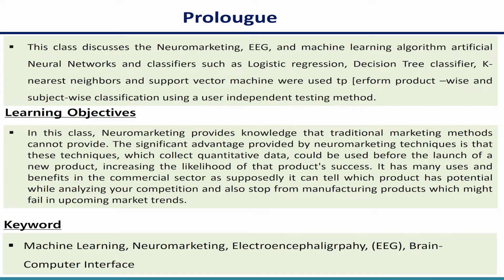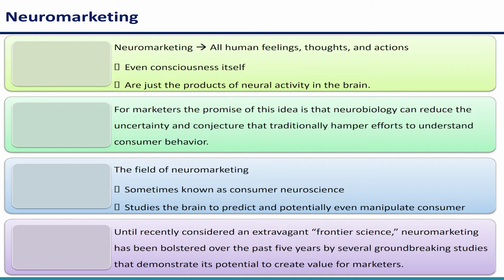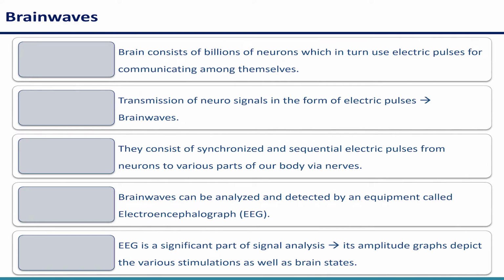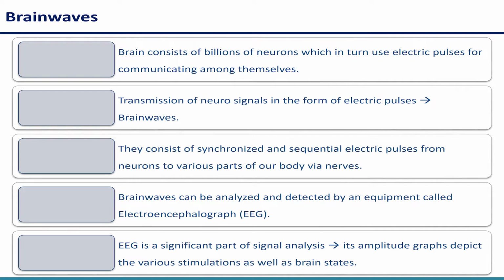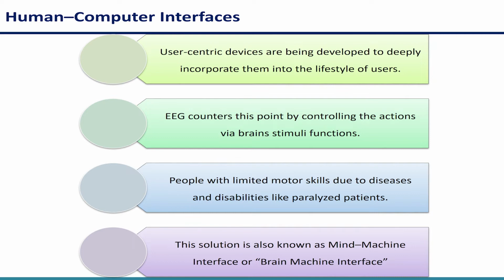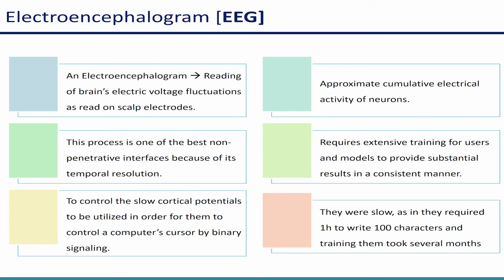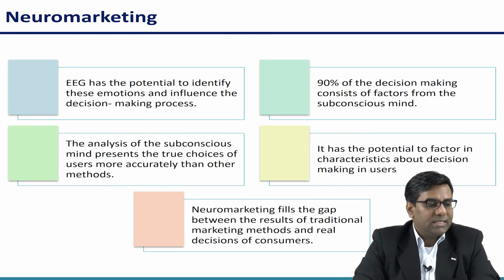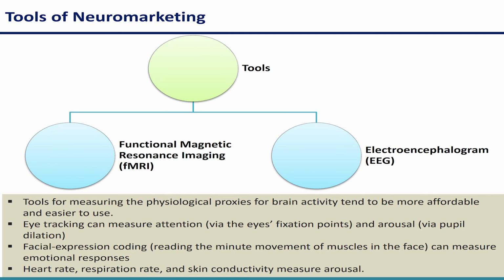Week 12 - Session 1 - Machine Learning Techniques for Neuro Marketing EEG Signals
바이오/의료데이터와 머신러닝의 이해
[Understanding of Bio/Medical Data using Machine Learning]